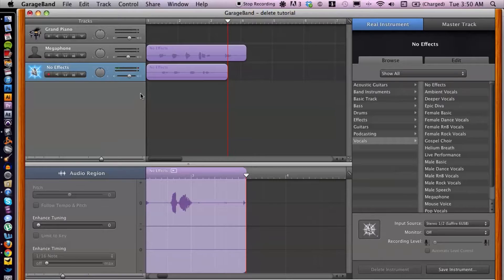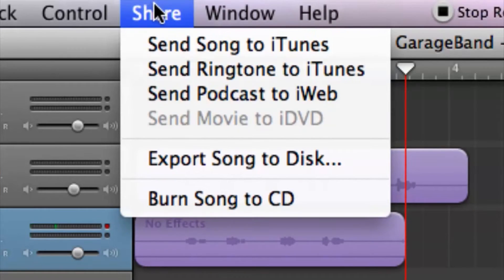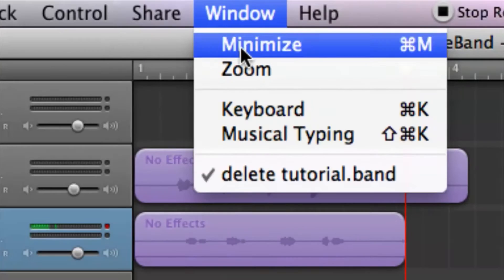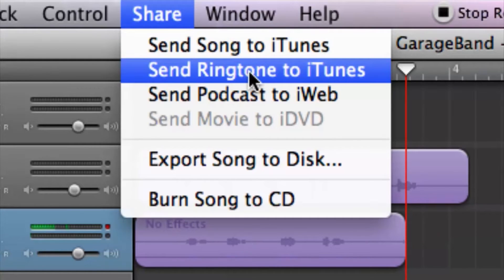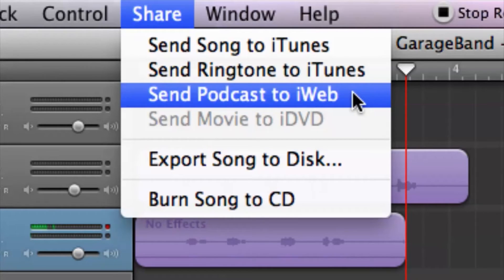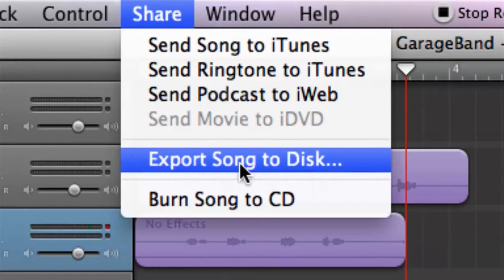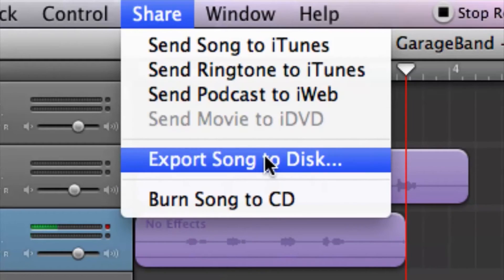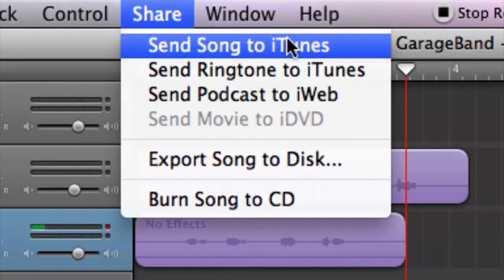How to Share a GarageBand Project : GarageBand Tips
Sharing a GarageBand project is something you can do via e-mail or even via your favorite social network. Share a GarageBand project with help from an audio engineer, musician, video editor and Mac savvy tech with a degree in Digital Media in this free video clip.

Series Description: GarageBand is an invaluable tool to have around if you're trying to transform your home into a fully functional recording studio overnight. Learn about the ins and outs of GarageBand with help from an audio engineer, musician, video editor and Mac savvy tech with a degree in Digital Media in this free video series.